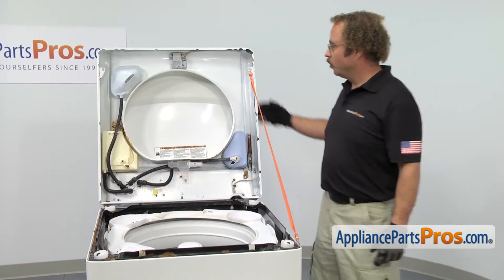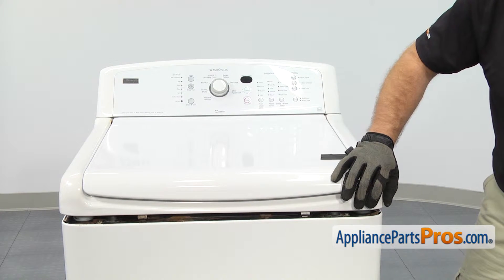How To: Whirlpool/KitchenAid/Maytag Top Panel Lock WP8563785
Symptoms: lost or damaged; the top is loose.

Tools: tape, putty knife, lanyard, towel, pliers.

This Whirlpool/KitchenAid/Maytag made Washer Top Panel Lock replaces the following older part numbers on Whirlpool, Maytag, KitchenAid, Jenn-Air, Amana, Magic Chef, Admiral, Norge, Roper, Sears, and Kenmore Washers: 8563785.